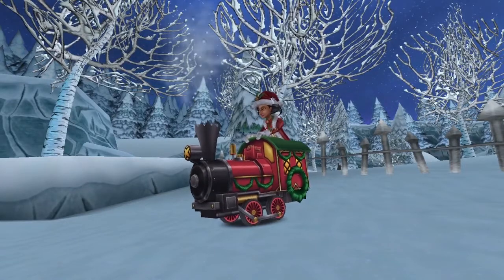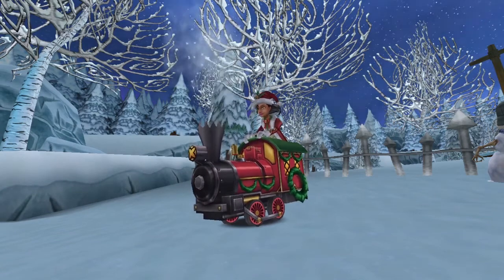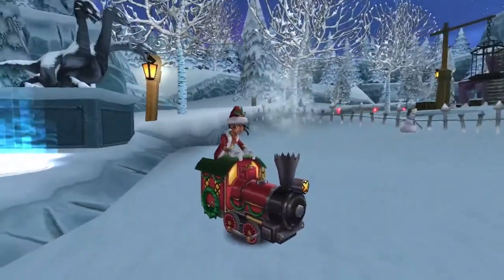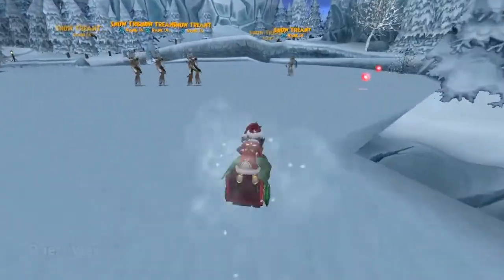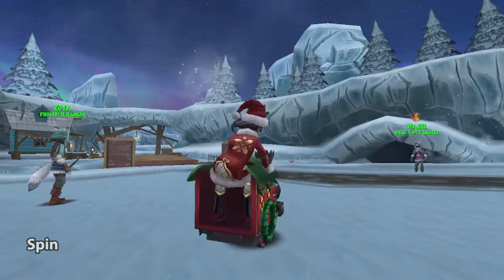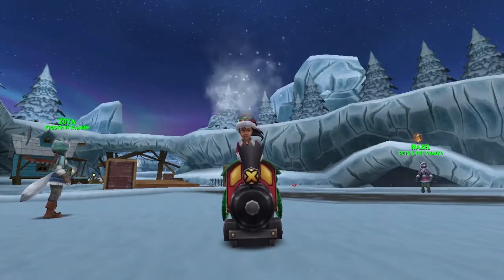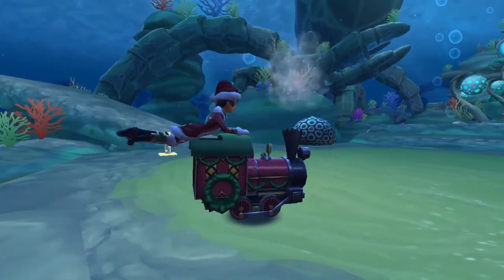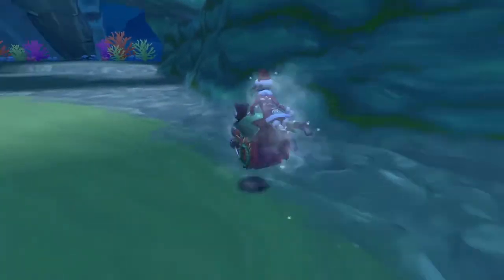Wizard101: 🚂 POLARIS EXPRESS Mount Review 🚂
Choo Choo!!! All aboard the most fun mini-train ever!